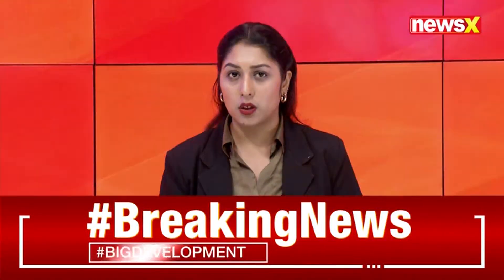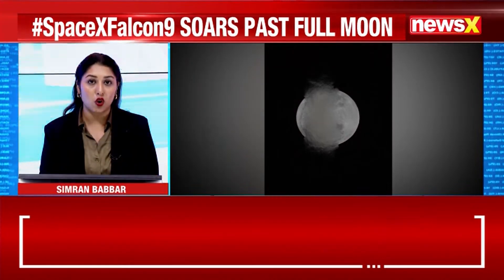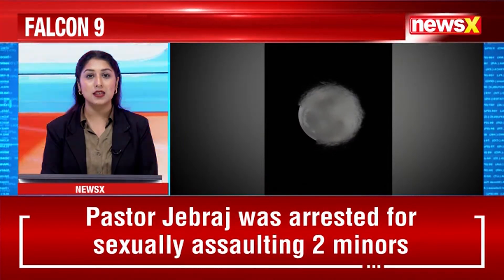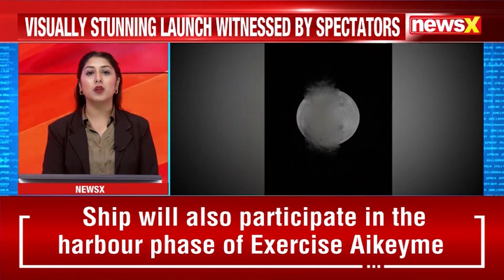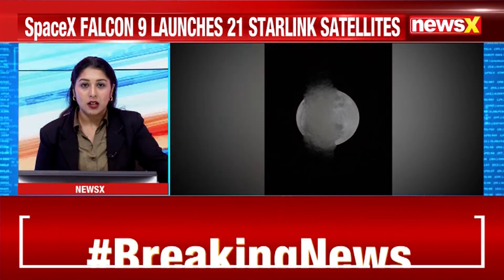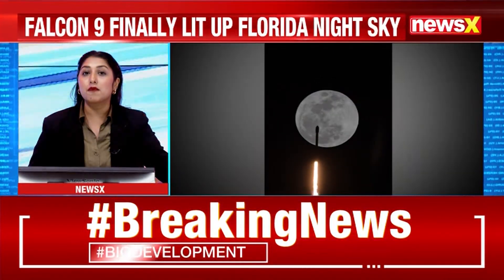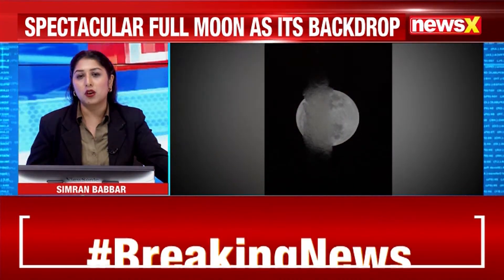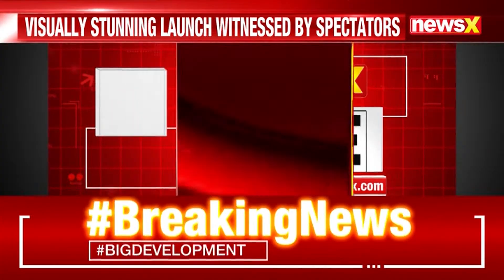SpaceX Launches 21 Starlink Satellites with Full Moon Backdrop | 400th Falcon 9 Mission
SpaceX's Falcon 9 rocket finally launched after delays, lighting up the Florida night sky with a full moon in the backdrop. The mission, marking SpaceX's 400th overall flight, carried 21 Starlink satellites, 13 of which feature Direct to Cell tech for remote mobile connectivity.